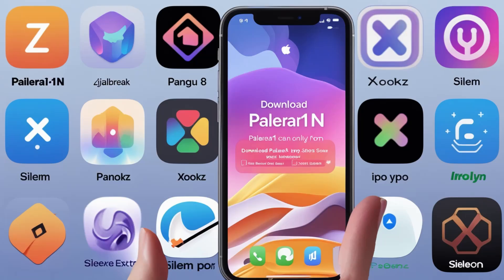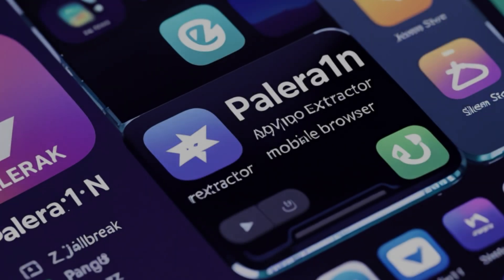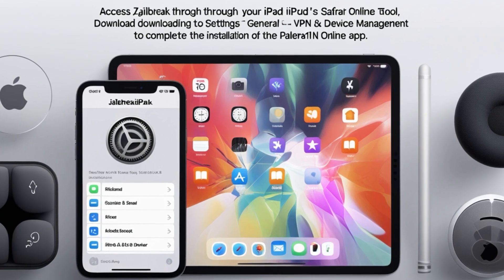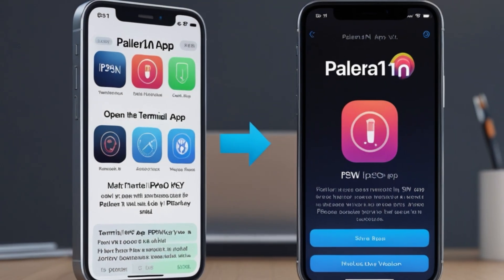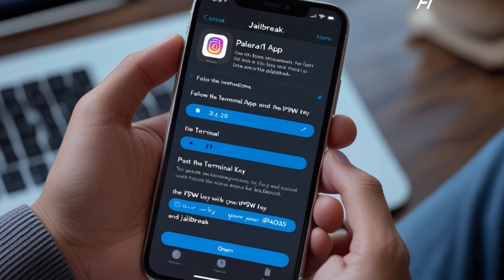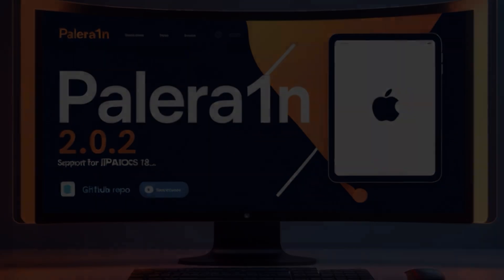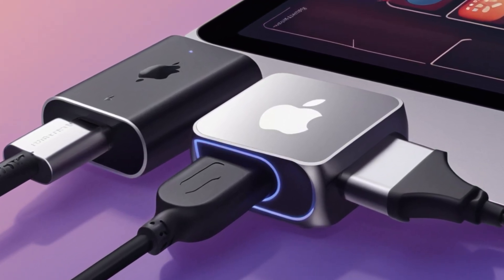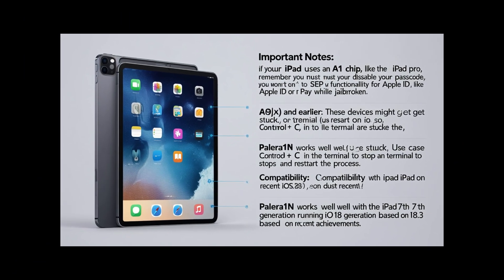How to Jailbreak iPadOS 18.3 - 15 with Palera1n (Mac & Windows)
New NekoJB Jailbreak iOS 18.3 - iOS 15 without Computer all devices
How to change iPhone/iPad Themes iOS 17/16/15 for A8 - A11 No Computer

Sileo IPA: How to get Sileo IPA for iOS 18.2 - iOS 15 without Jailbreak working all devices

Update Nugget v2.0.1 IPA is out: How to install Tweaks without Jailbreak and no pc working all

New Top Best Tweaks iOS 18/17/161/15 | No Computer required | All devices

Update Broque Ramdisk Pro v2.8.1 is out FREE tool | Jailbreak Bypass for iOS 18 - 15 | A8-A11

✳️ Go to My link Twitter account if you want to chat.